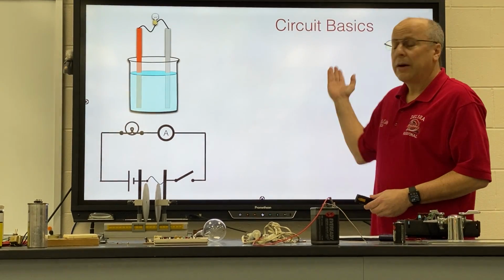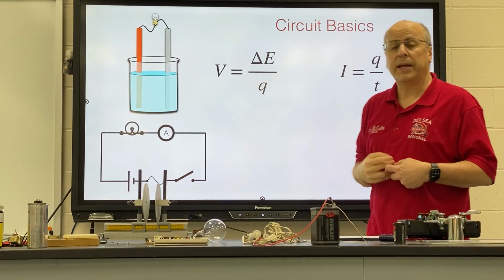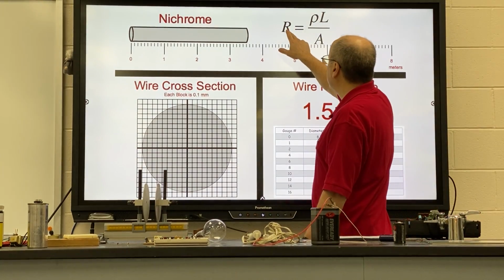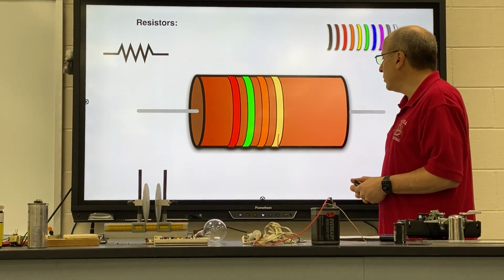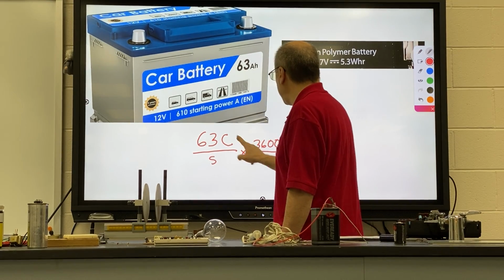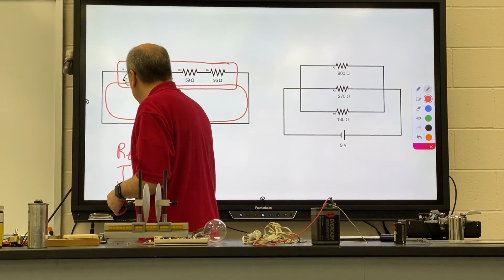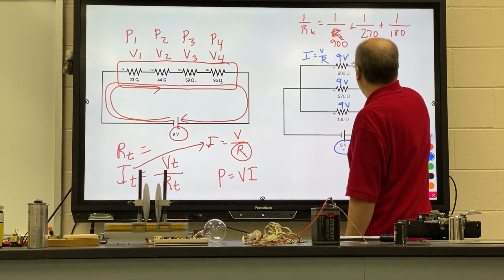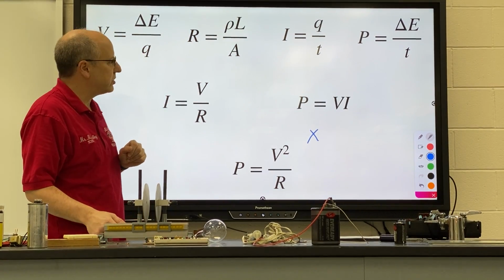Electricity Review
For students not in class today